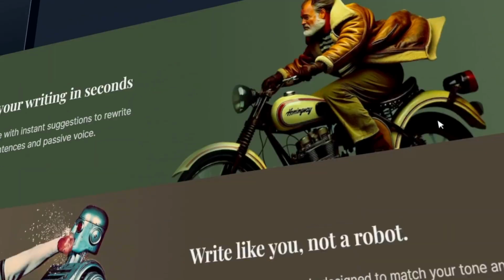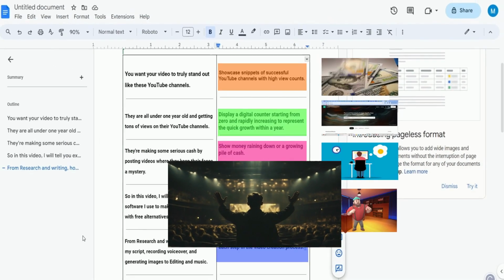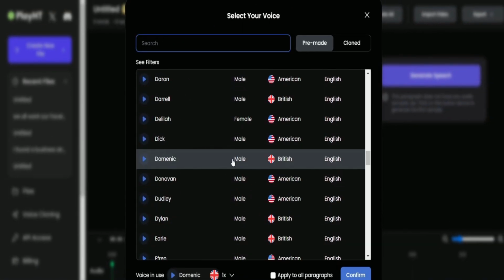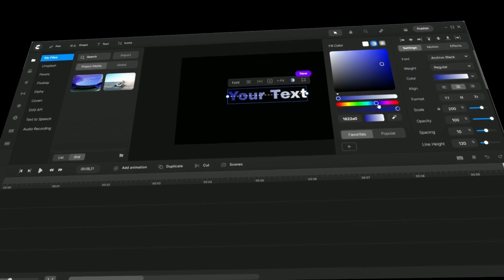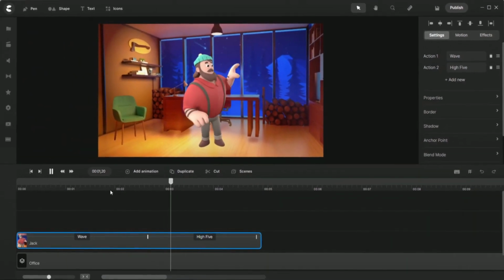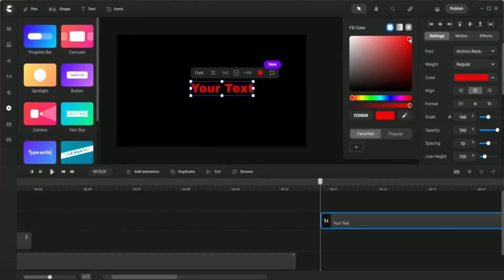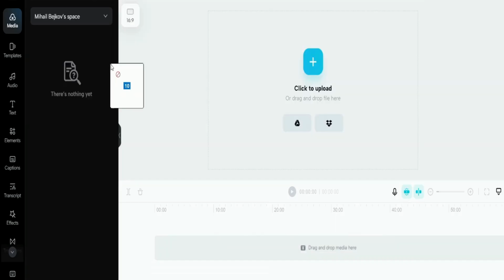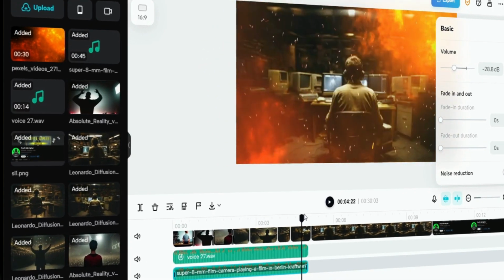How to Create Faceless YouTube Videos: Step-by-Step Guide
In this video, we’ll show you how to create captivating faceless YouTube videos from start to finish.

Learn about the software I use, including free alternatives, and get a step-by-step guide on scriptwriting, editing, and crafting videos that keep your audience engaged.

This tutorial is perfect for creators who want to explore faceless content, improve watch time, and enhance their video-making skills.